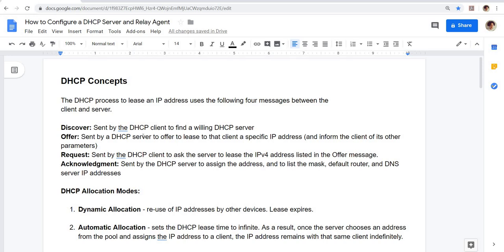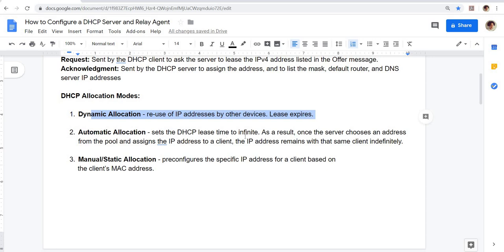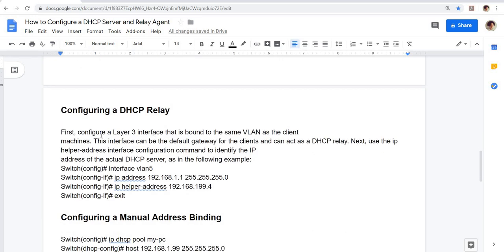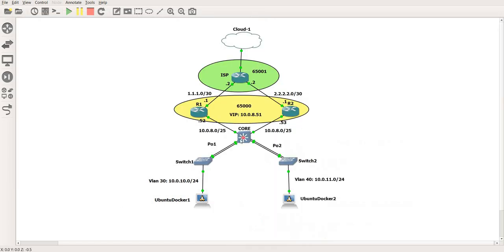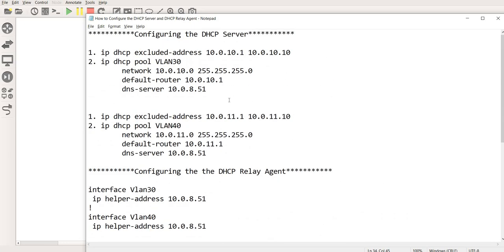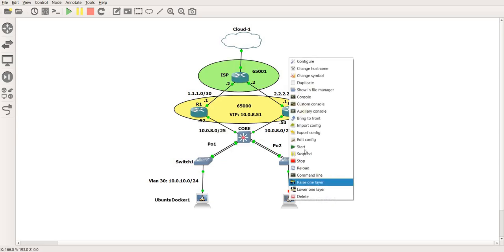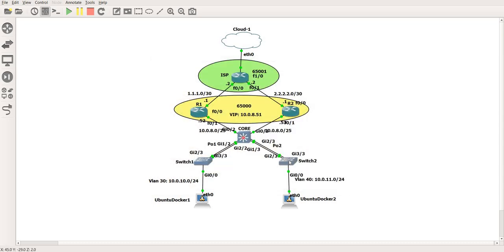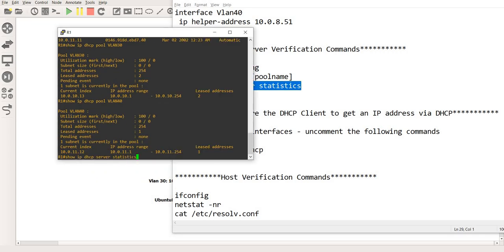How to Configure a DHCP Server and DHCP Relay Agent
Configuring the DHCP Server

1. ip dhcp excluded-address 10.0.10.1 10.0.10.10
2. ip dhcp pool VLAN30
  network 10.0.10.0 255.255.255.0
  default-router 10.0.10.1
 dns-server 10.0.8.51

1. ip dhcp excluded-address 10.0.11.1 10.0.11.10
2. ip dhcp pool VLAN40
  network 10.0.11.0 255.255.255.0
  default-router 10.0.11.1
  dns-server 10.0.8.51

Configuring the the DHCP Relay Agent

interface Vlan30
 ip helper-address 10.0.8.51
interface Vlan40
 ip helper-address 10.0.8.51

DHCP Server Verification Commands

show ip dhcp binding
show ip dhcp pool [poolname]
show ip dhcp server statistics

Configure the DHCP Client to get an IP address via DHCP

nano /etc/network/interfaces - uncomment the following commands
 auto eth0

Host Verification Commands

ifconfig
netstat -nr
cat /etc/resolv.conf